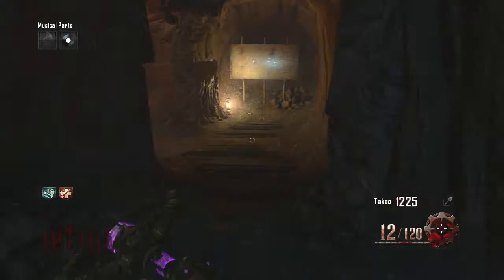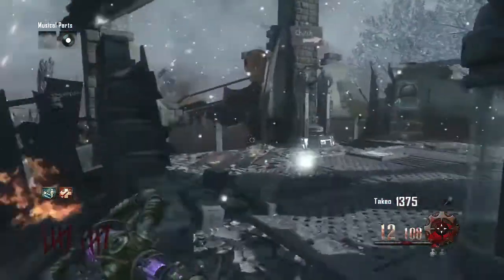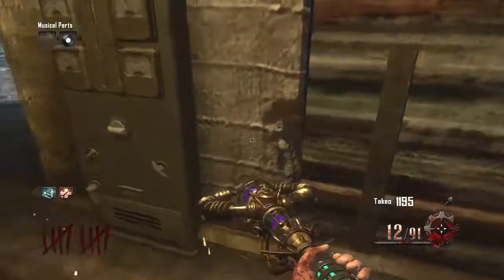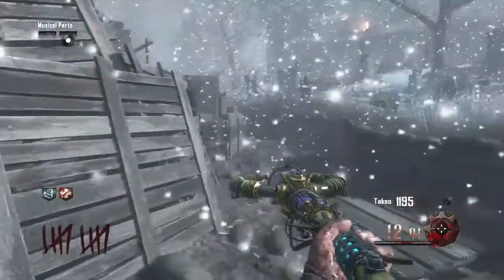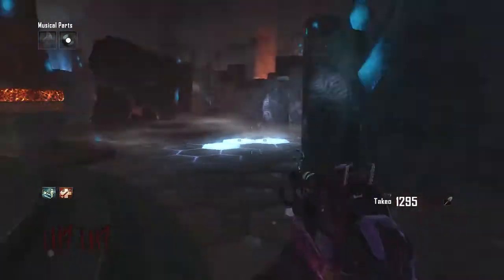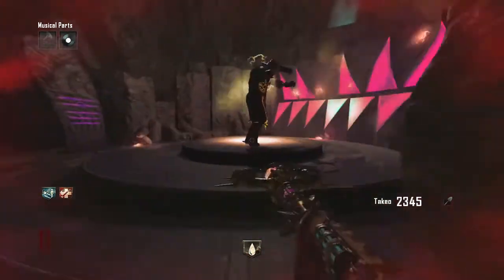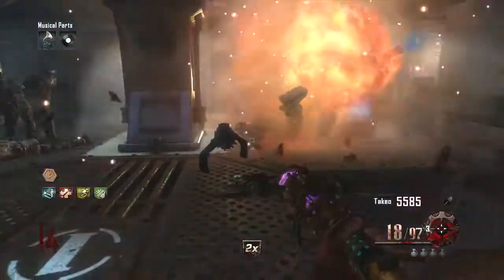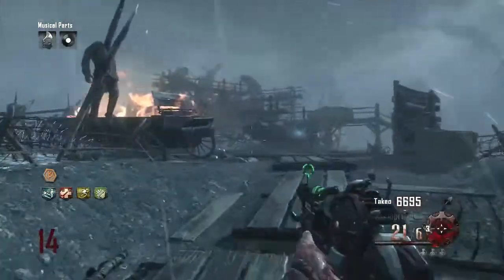Origins: Ultimate Lightning Staff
Hey guys Ultimate lightning staff video bruh. Enjoy the Corn, you may need butter and therapy.